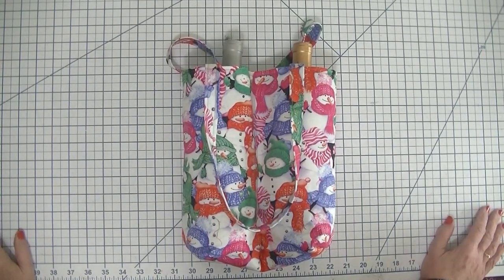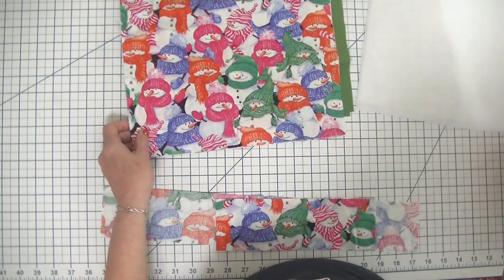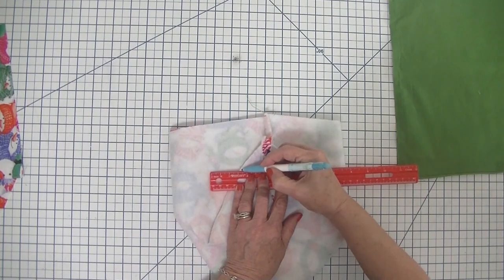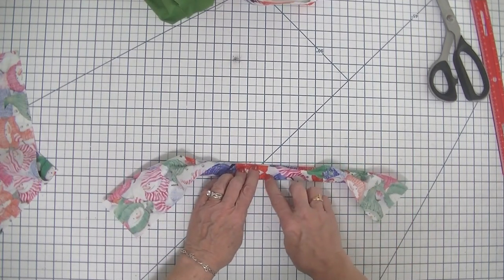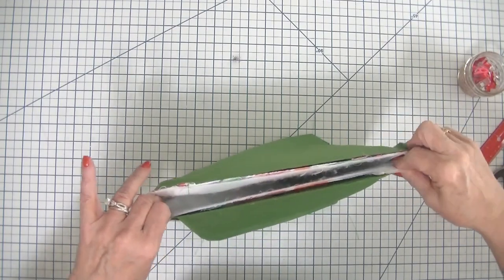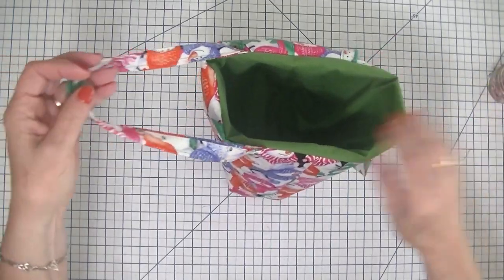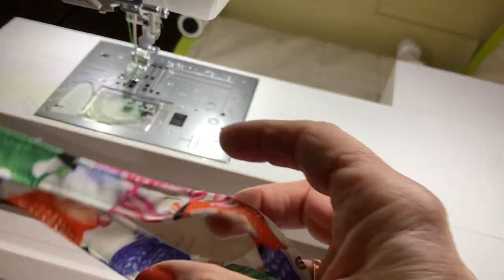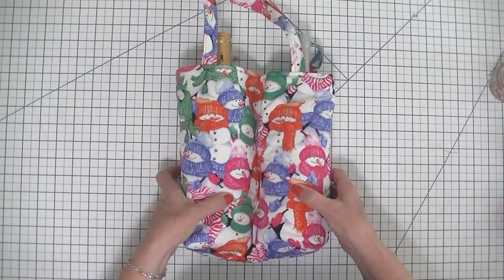How to Make a Two Bottle Wine Tote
This is a step by step video tutorial on how to make Stuffed Fabric Letters. This is a simple sewing project that anyone with basic sewing skills can make.  It is a fun and functional sewing project. There is a companion blog post with this project that you can find

What you will Need:
13 x 12 1/2" Outer fabric
13 x 12 1/2" Fabric
13 x 12 1/2" Fleece